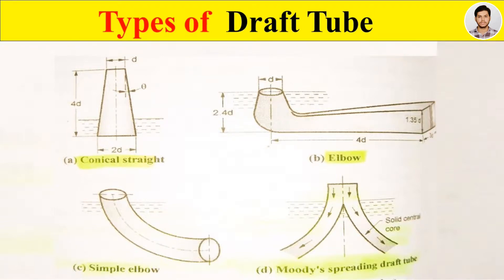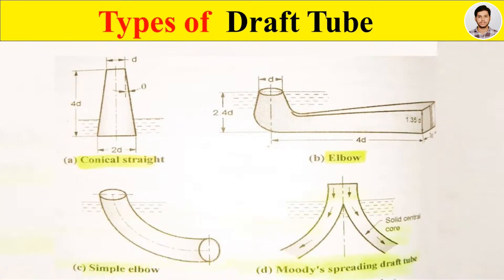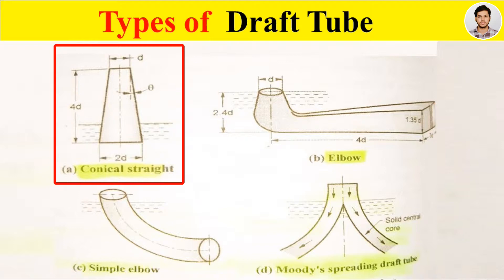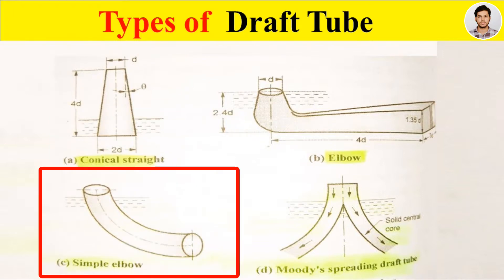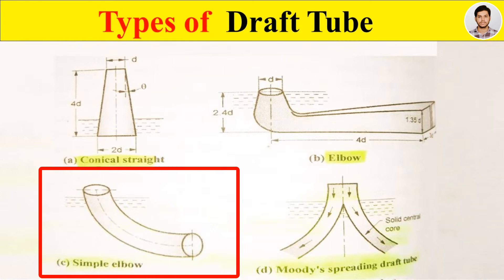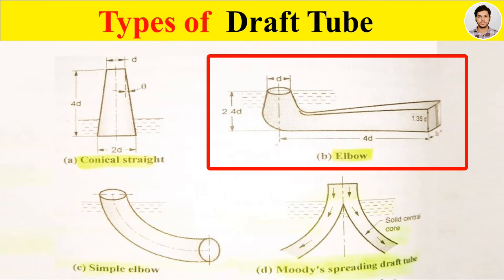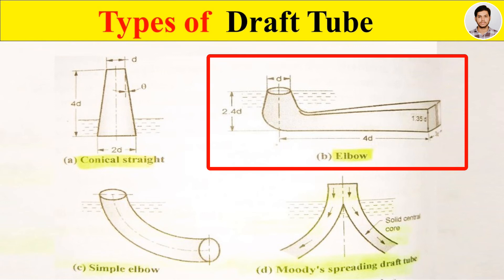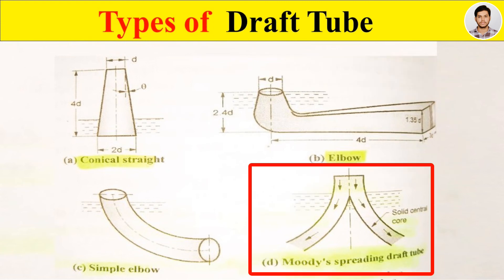Types of Draft Tube and Its Function in Hydraulic Turbine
Various types of draft tube such as conical, elbow, simple elbow, Moody's spreading draft tube.